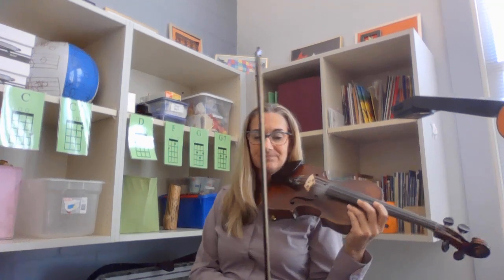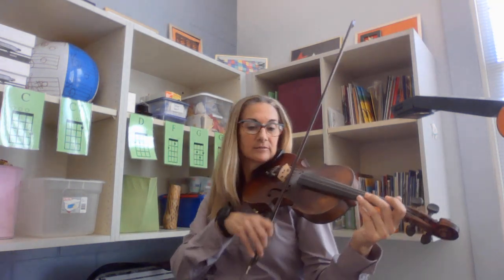Camptown Races 2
3rd, 4th and 5th grade fiddle tune for Music In Our Schools Month 2023